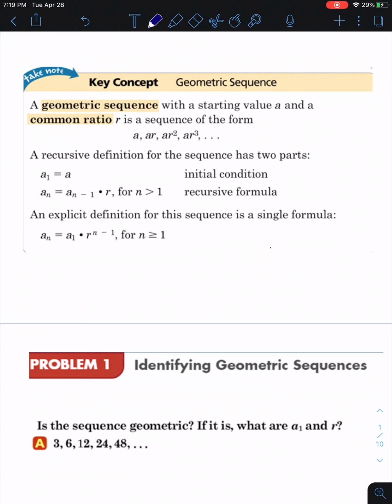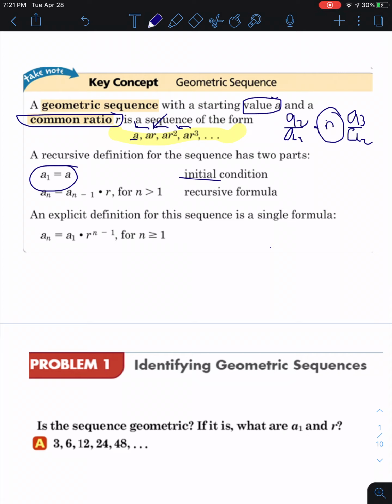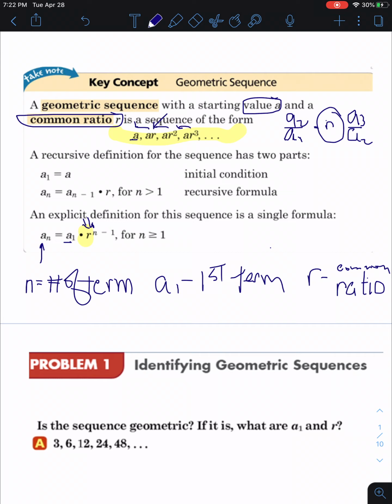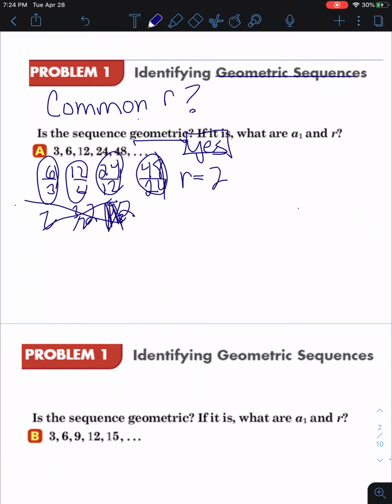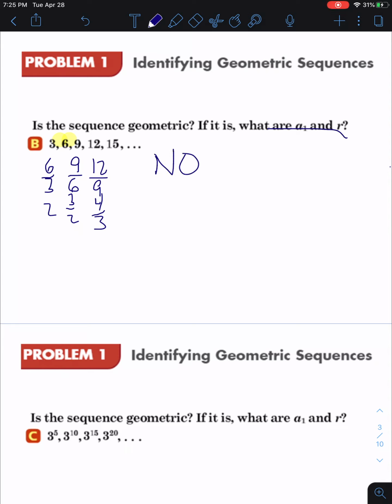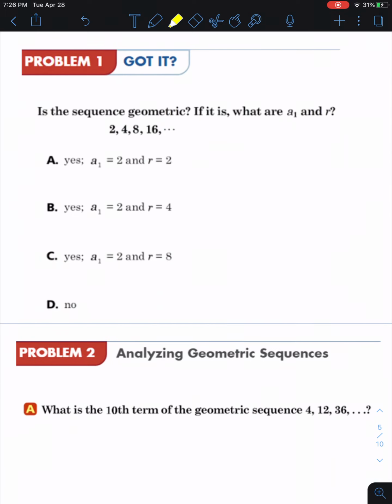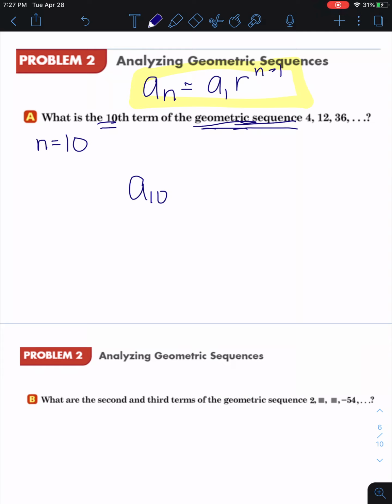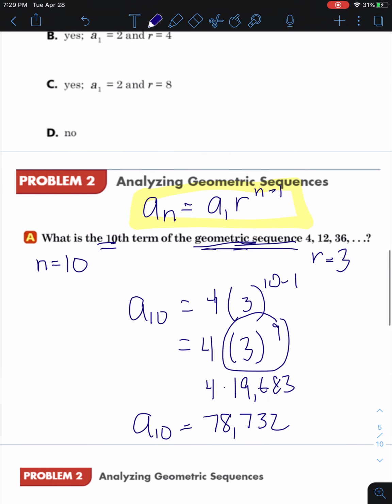eLearn4-29, VIDEO LESSON 9.3a Geometric Sequences